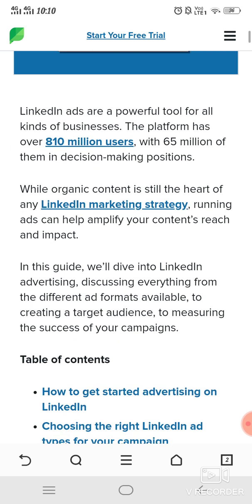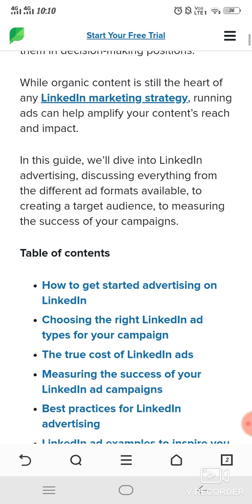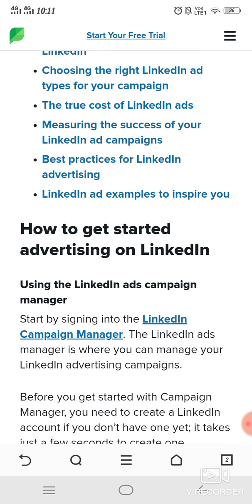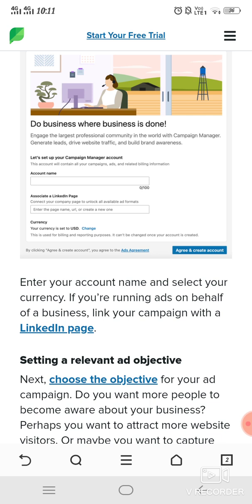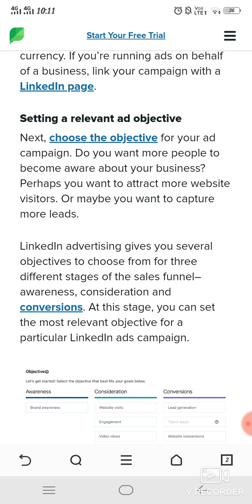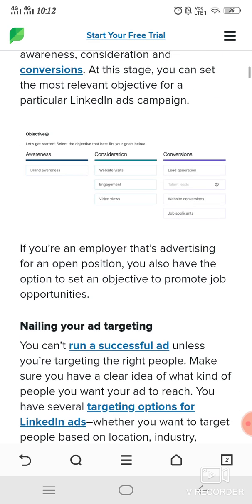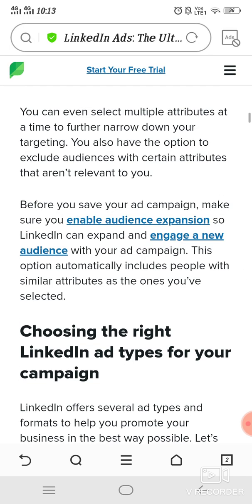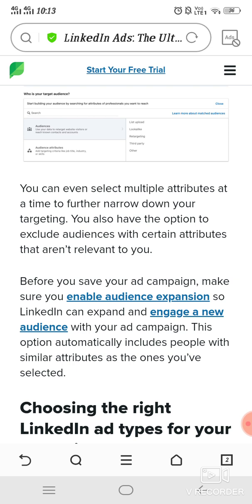A Comprehensive Guide to LinkedIn Advertising Dimensions